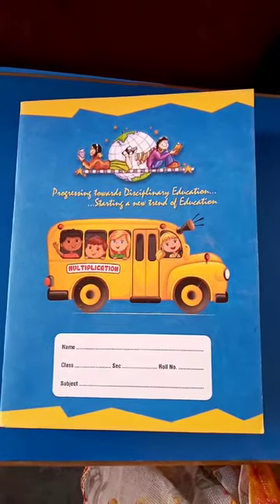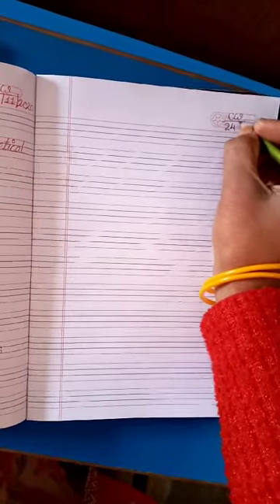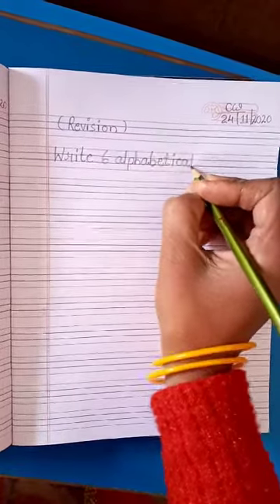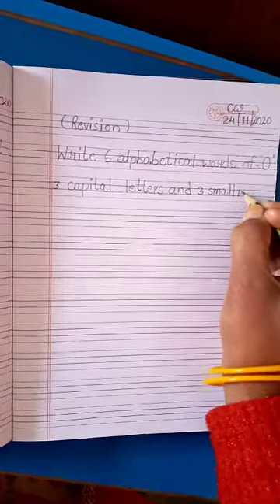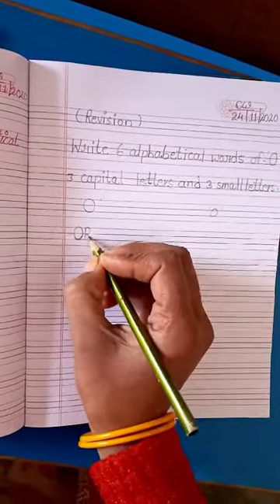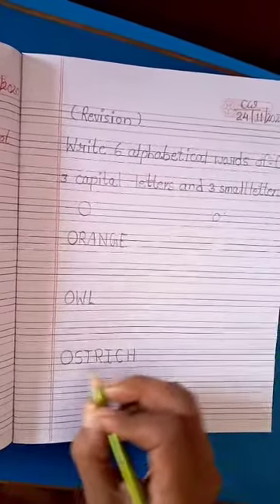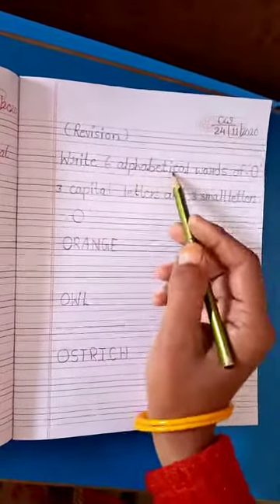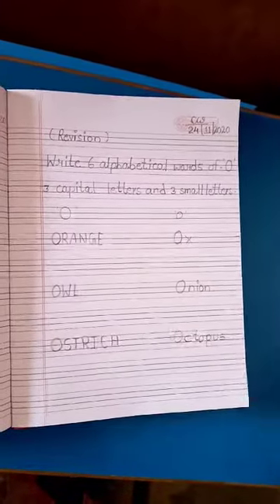English Oral ,Written - 6 Alphabetical words of - O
By SD Tripathi